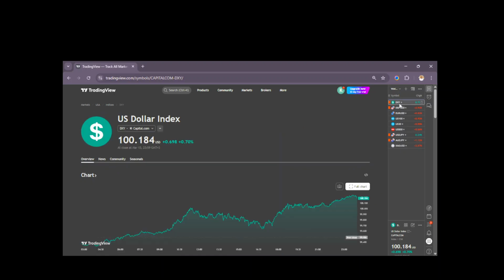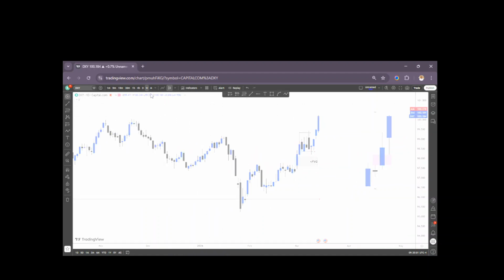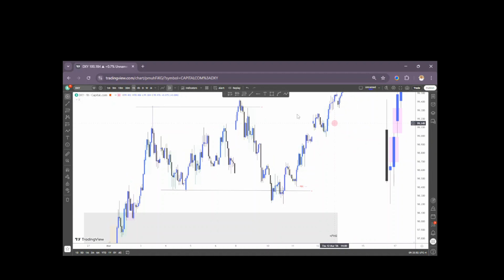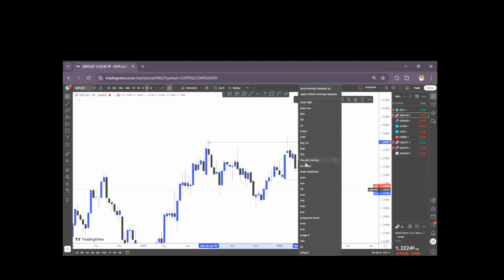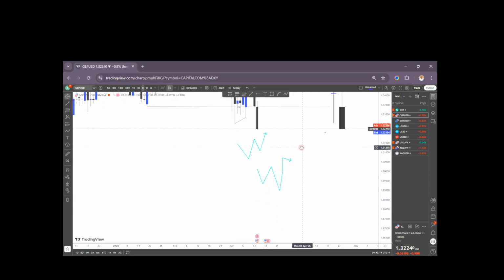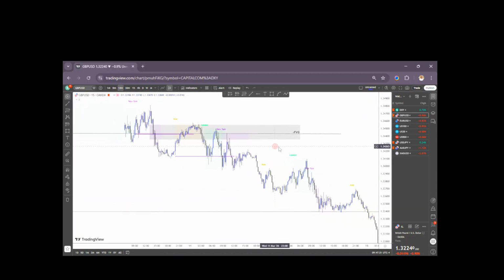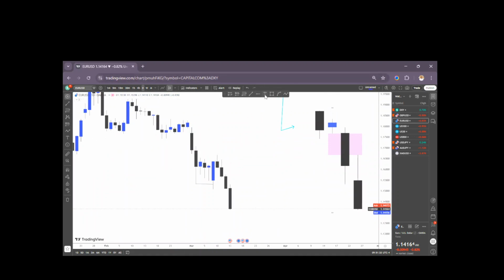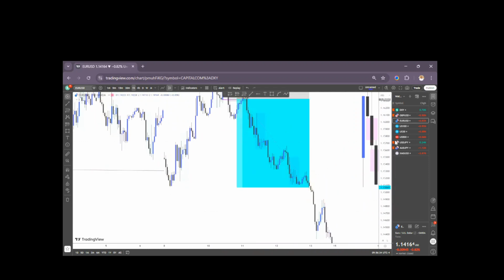WEEKLY RECAP OF TRADES 9TH MARCH T0 13TH MARCH// DXY, EURUSD, GBPUSD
Weekly recap of our trades.